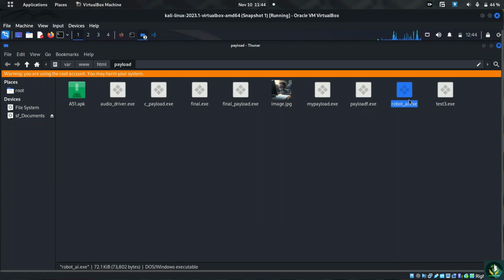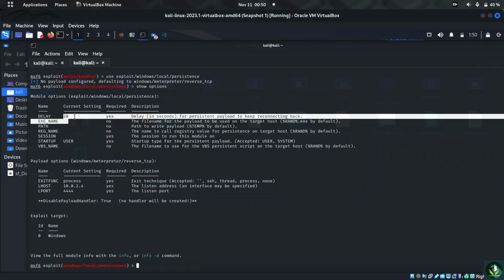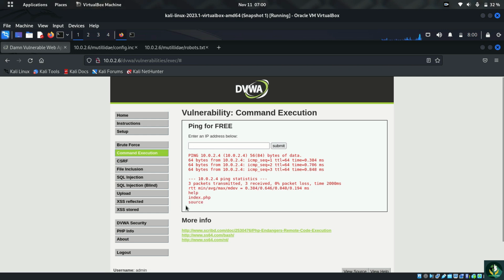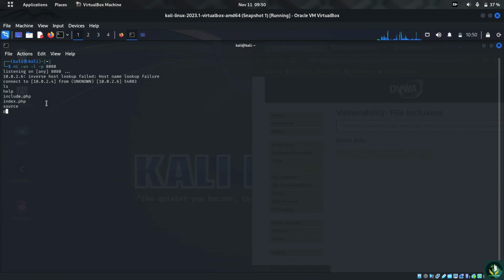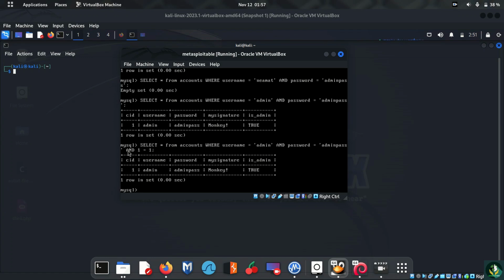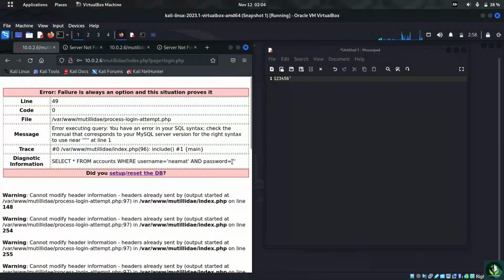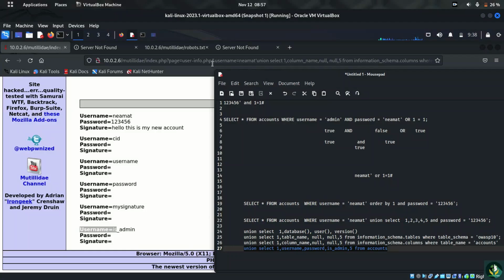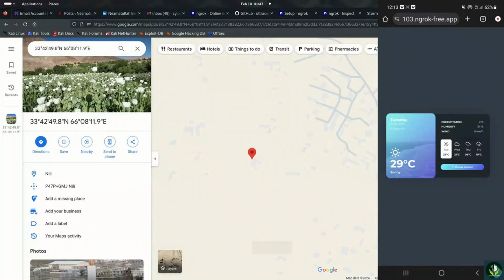Ultimate Cybersecurity Course from Scratch 2025 || PART-3 || VAPT || ETHICAL HACKING || PENTESTING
Are you ready to embark on an exciting journey into the world of ethical hacking and cybersecurity? This comprehensive course is your gateway to becoming a skilled penetration tester, equipped with the knowledge and tools to identify vulnerabilities, exploit weaknesses, and secure systems against real-world cyber threats.

 What You’ll Discover:

Set Up Your Hacking Lab: Learn how to install Kali Linux, VirtualBox, and Metasploitable to create a safe environment for your hacking experiments.
Master Kali Linux: Get hands-on with essential Linux commands and security tools that every ethical hacker should know.
Network Attacks: Dive into MAC address spoofing, packet sniffing, and MITM attacks to uncover network vulnerabilities.
Wi-Fi Hacking: Crack WPA/WPA2 encryption, capture handshakes, and use brute-force techniques to access protected networks.
Website & Database Exploits: Understand SQL injection, file inclusion vulnerabilities, and how to manipulate databases.
Post-Exploitation Techniques: Learn to create backdoors, keyloggers, and remote access Trojans (RATs) to maintain access to compromised systems.
Social Engineering: Discover the tactics hackers use to manipulate users and how to defend against them.
💻 Hands-On Experience: With practical exercises using industry-standard tools like Metasploit, Wireshark, and SQLMap, you’ll gain real-world skills that are essential for any cybersecurity professional.

🔒 Ethical Hacking Fundamentals: This course emphasizes the importance of ethical practices in hacking. All techniques are taught with the intent of strengthening security and must be used responsibly and legally.

Beginners eager to start a career in ethical hacking and cybersecurity.
Aspiring ethical hackers looking to master penetration testing techniques.
IT professionals wanting to enhance their security skills.
Security enthusiasts keen to understand hacking and defensive strategies.
📜 No Prerequisites Required! All you need is a passion for cybersecurity and a willingness to learn.

Join us today and take the first step towards becoming a proficient ethical hacker!